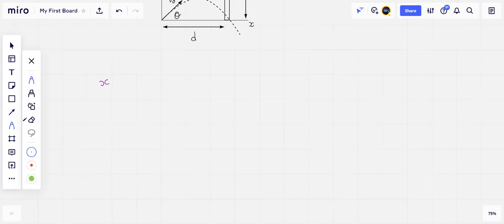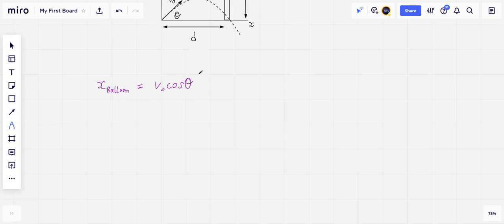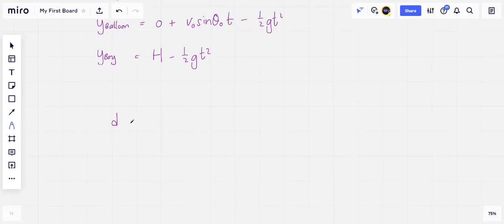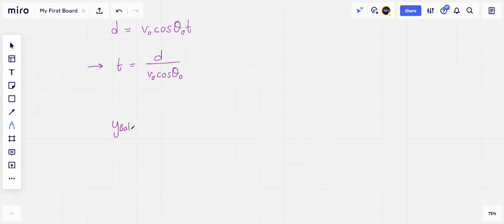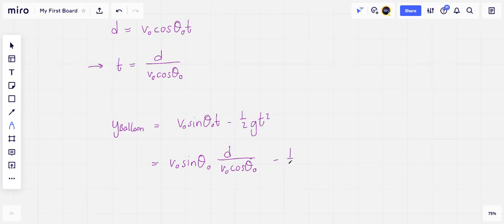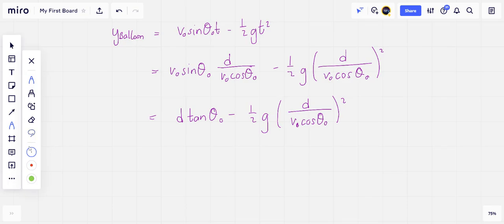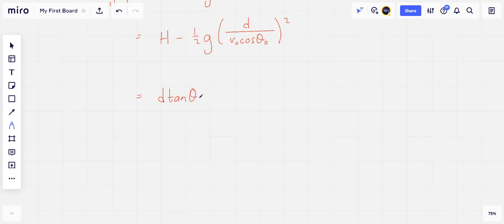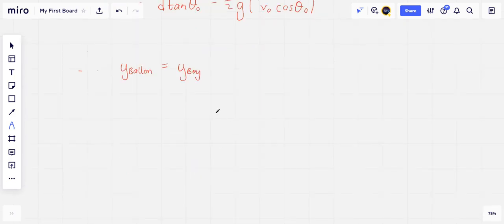Revisit Example 3 7, and assume that the boy with the slingshot is the boy in the tree Fig 3 40 and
Revisit Example 3-7, and assume that the boy with the slingshot is the boy in the tree (Fig. 3-40) and so aims , directly at the boy in the tree. Show that again the boy in the tree makes the wrong move by letting go at the moment the water balloon is shot. (Figure can't copy)(Fig. 3-40)

📕 Economics Q&A
📕 Chemistry Q&A
📕 Math Q&A
📕 Statistics Q&A
📕 Computerscience Q&A
📕 Accounting Q&A
📕 Biology Q&A
📕 Physics Q&A